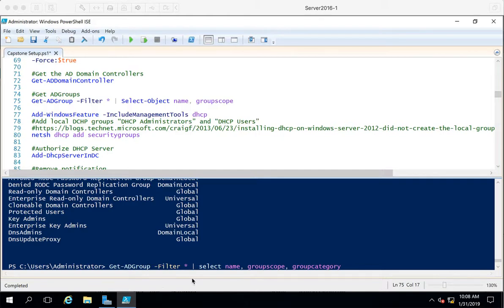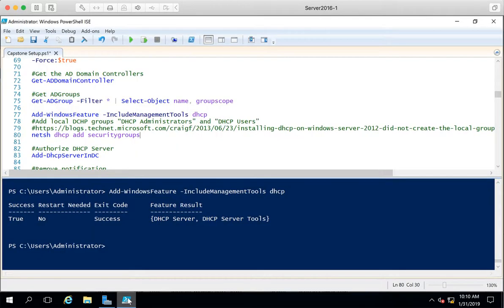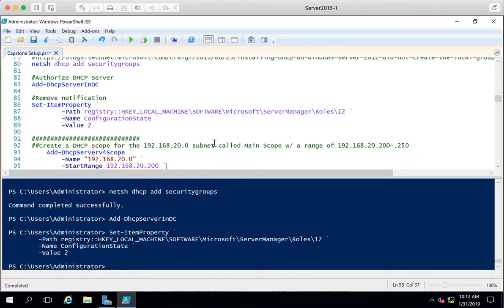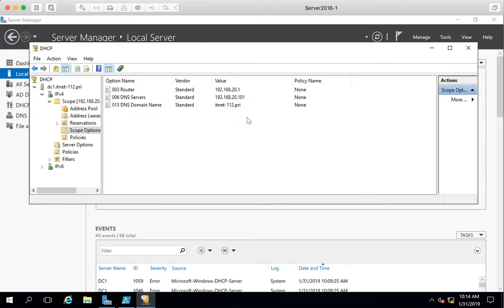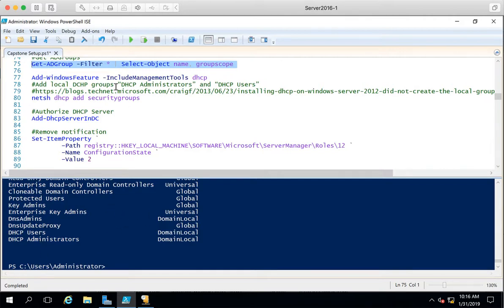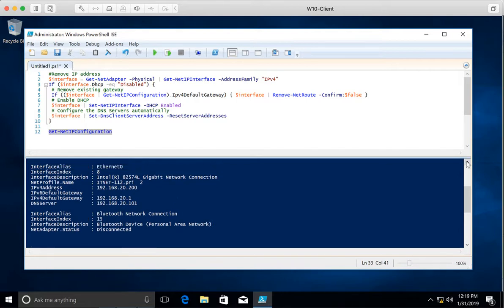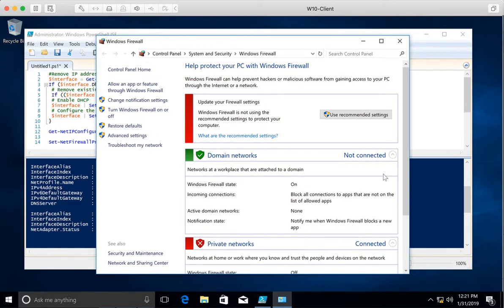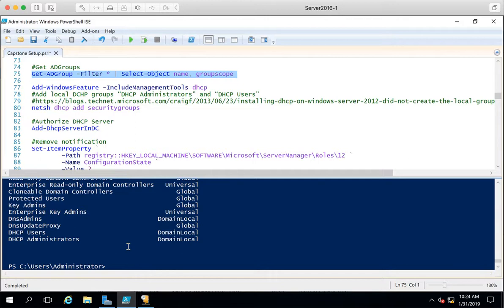Config DHCP with PowerShell